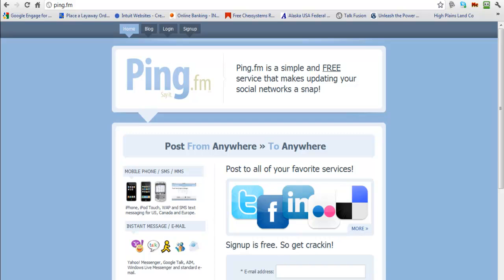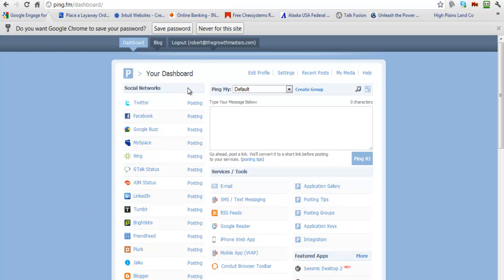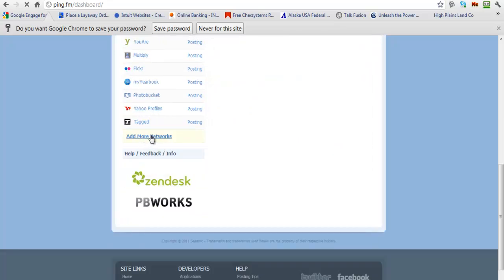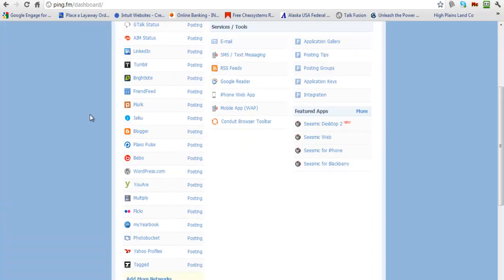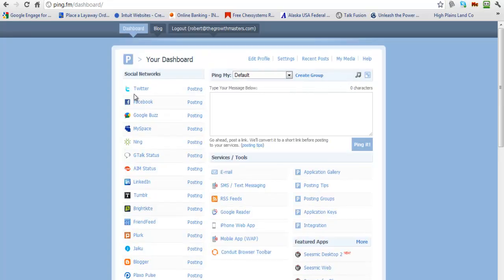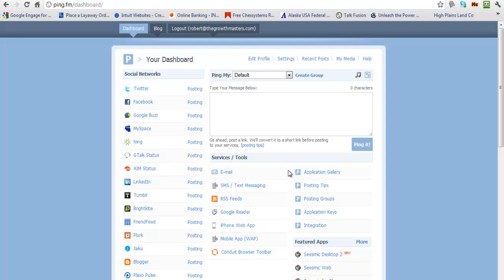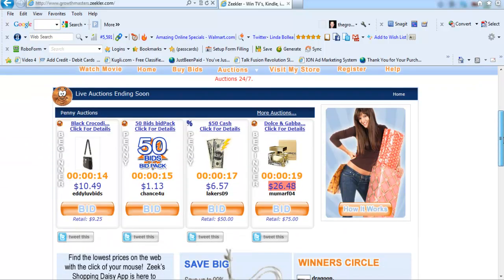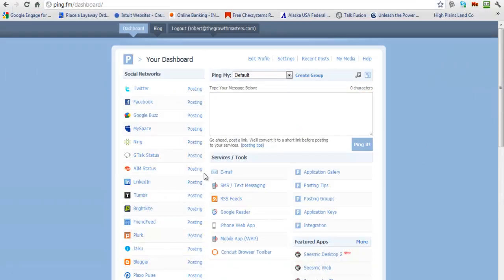Social Media Education ~ About ping.fm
SCM Web team brings to you another great video on using the platform ping.fm and how it can help you grow your social media presence and stream line your daily tasks. Learn how your social media can be more efficient and how you can save time.

SCM Webteam ) offers a number of training and education programs as well as can perform internet marketing, social media management , reputation mangement and custom graphics.  Set up your ping.fm account today and hook up all of your social media accounts and gain more exsposure.

Our team of social media managers can help your company grow and get found online as well as return more on your investment in internet ,marketing.